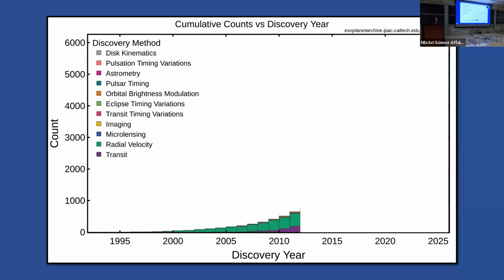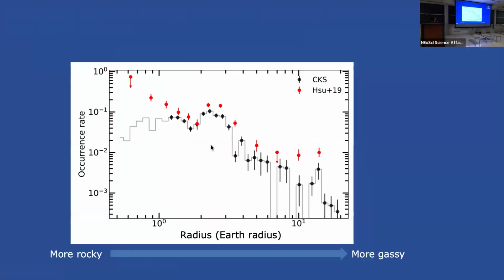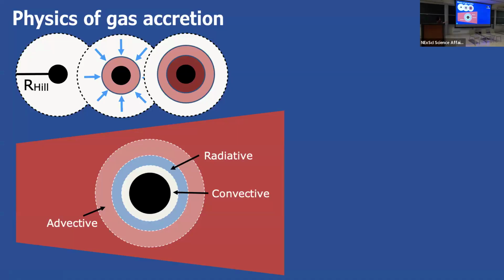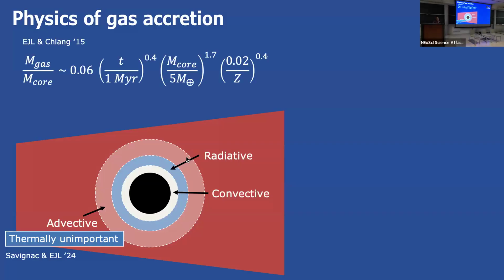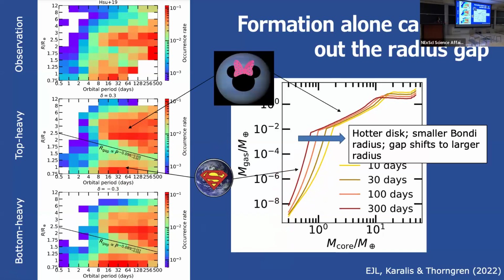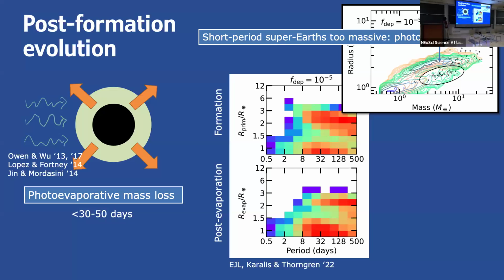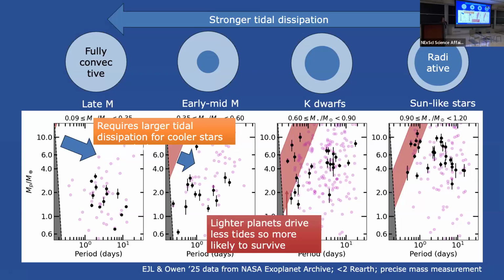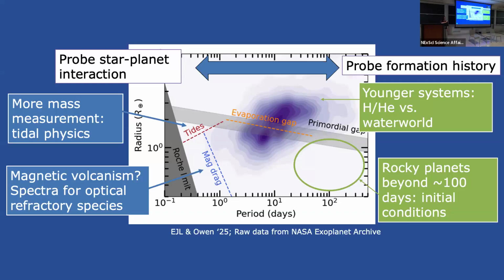Planet Formation and Evolution - Eve Lee (UCSD)